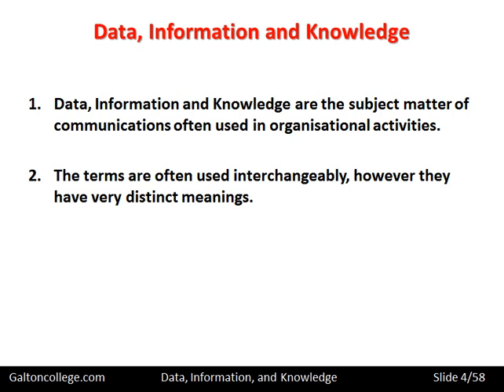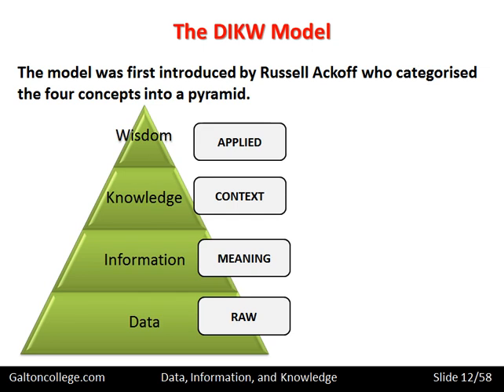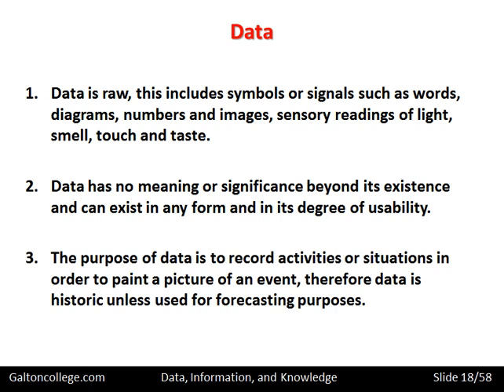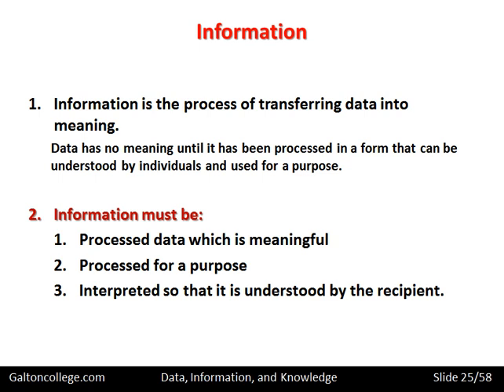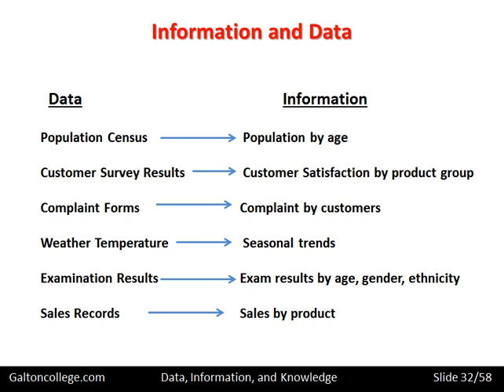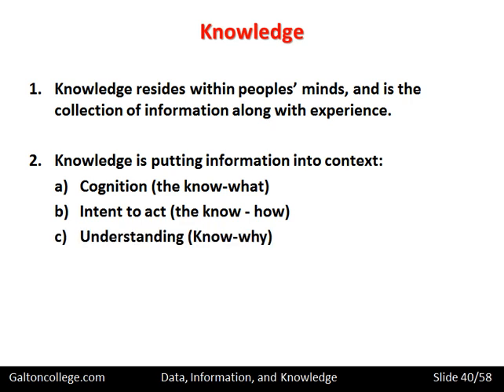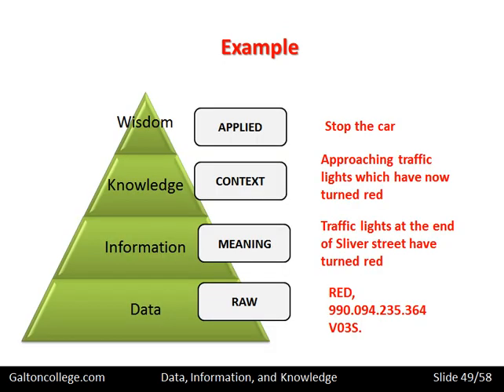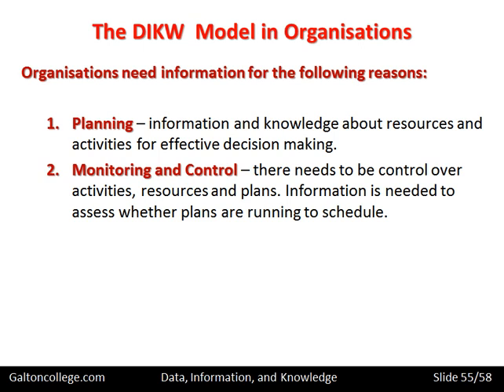Data Information and Knowledge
Data, information, and knowledge are three related but distinct concepts that are often used interchangeably. However, each of these concepts has a specific meaning and plays a unique role in decision-making and problem-solving.

Data refers to raw, unprocessed facts and figures that are collected through observation or measurement. It can be in the form of numbers, words, symbols, or images. Data is often characterized by its volume, variety, velocity, and veracity. For example, a spreadsheet of sales figures for a company over the past year is a collection of data.

Information is the meaningful interpretation of data that provides context, relevance, and understanding. It involves organizing, analysing, and presenting data in a way that allows for insights and conclusions to be drawn. Information is often characterized by its accuracy, completeness, relevance, and timeliness. For example, a report that summarizes the sales figures for a company over the past year and identifies trends and patterns is a form of information.

Knowledge is the understanding and application of information and experience to solve problems or make decisions. It involves synthesizing and integrating information from various sources to create a deeper understanding of a particular subject. Knowledge is often characterized by its depth, breadth, applicability, and currency. For example, a sales manager who uses the information about sales figures and trends to develop a sales strategy for the upcoming year demonstrates knowledge.

To distinguish these concepts, consider the following example: a dataset of customer purchases at a retail store. The data includes information such as the date of purchase, the item purchased, and the price of the item. This data is meaningless on its own and does not provide any insights or understanding of customer behaviour.

To turn this data into information, it needs to be organized, analysed, and presented in a meaningful way. For example, a report that summarizes the total revenue for the store, the most popular items purchased, and the average purchase price provides information that can be used to make informed decisions about inventory management and marketing strategies.

To turn this information into knowledge, it needs to be applied to solve a problem or make a decision. For example, a store manager who uses the information about customer behaviour to create a targeted marketing campaign for a particular product line demonstrates knowledge.

In another example, consider a medical study that collects data on the effectiveness of a new treatment for a particular disease. The data includes information such as the age and gender of the participants, the dosage of the treatment, and the severity of the disease. This data is meaningless on its own and does not provide any insights or understanding of the effectiveness of the treatment.

To turn this data into information, it needs to be analysed and presented in a meaningful way. For example, a report that summarizes the percentage of participants who experienced a reduction in symptoms and the average length of time it took for the treatment to be effective provides information that can be used to make informed decisions about the use of the treatment.

To turn this information into knowledge, it needs to be applied to solve a problem or make a decision. For example, a doctor who uses the information about the effectiveness of the treatment to develop a treatment plan for a patient with the same disease demonstrates knowledge.

In conclusion, data, information, and knowledge are three distinct concepts that play a crucial role in decision-making and problem-solving. Data refers to raw, unprocessed facts and figures, while information is the meaningful interpretation of data that provides context and understanding. Knowledge is the understanding and application of information and experience to solve problems or make decisions. Understanding the difference between these concepts is essential for effective decision-making and problem-solving in various fields, including business, healthcare, and academia.